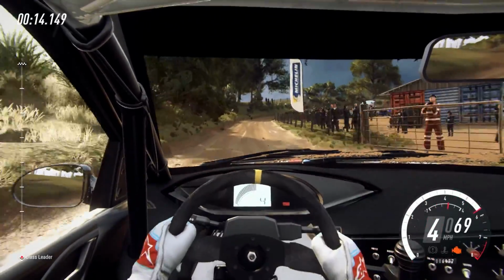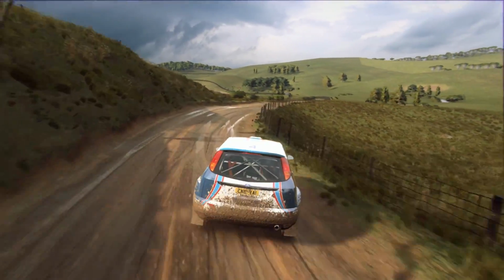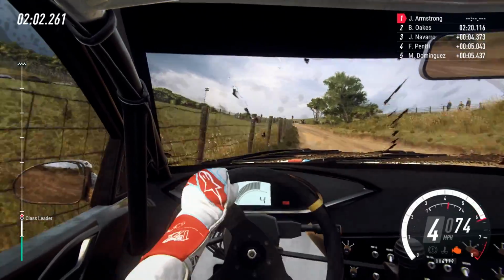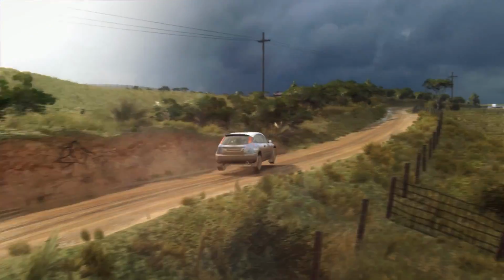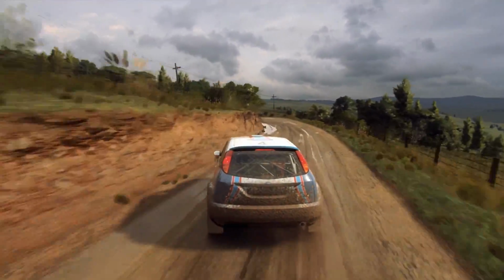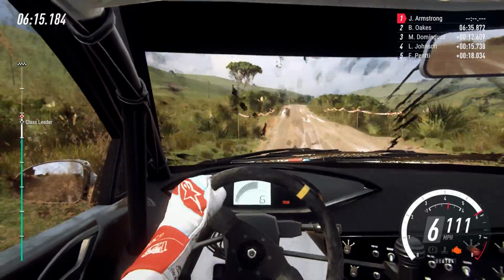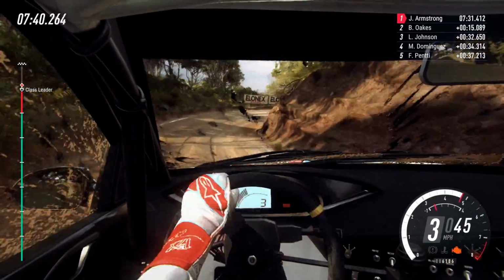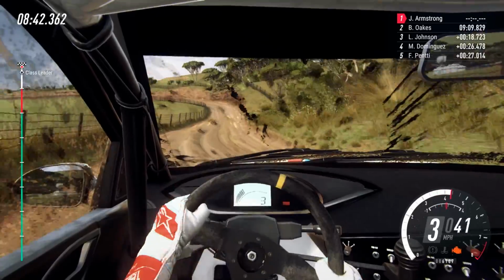Handling a Misfire - Colin McRae: FLAT OUT Scenario Spotlight - DiRT Rally 2.0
Welcome back to the Colin McRae Scenario Spotlight series, where we take a look at various challenges you'll face in the Colin McRae; FLAT OUT Pack for DiRT Rally 2.0.

Today's Scenario:
Finish the stage under a set time, despite damaged electronics.

Colin's car suffered engine cut-outs from an electrical failure, causing him to retire. This was a difficult time for Colin, and threatened to jeopardise his championship.

🏆 RISE TO THE CHALLENGE 🏆

DiRT Rally 2.0 dares you to carve your way through a selection of iconic rally locations from across the globe, in the most powerful off-road vehicles ever made, knowing that the smallest mistake could end your stage.

Console:
🎮 PlayStation 4
🎮 Xbox One
🎮 Xbox Game Pass

PC:
🎮 Steam
🎮 Oculus
🎮 Microsoft Store
🎮 Xbox Game Pass for PC (beta)